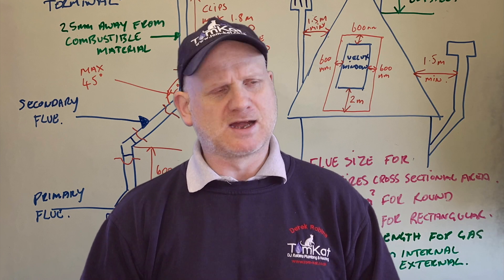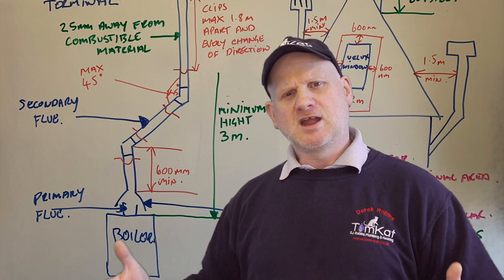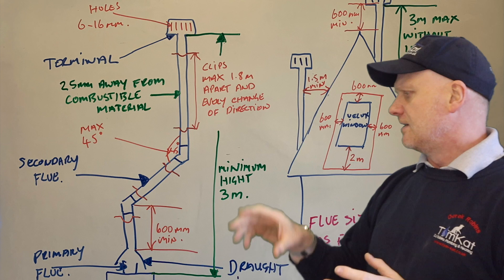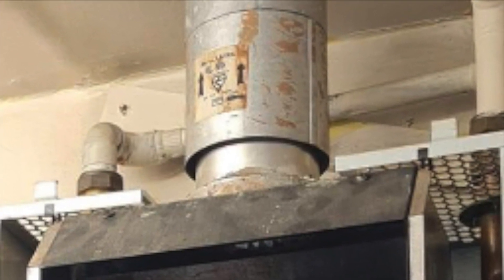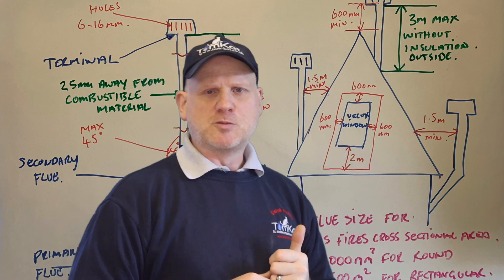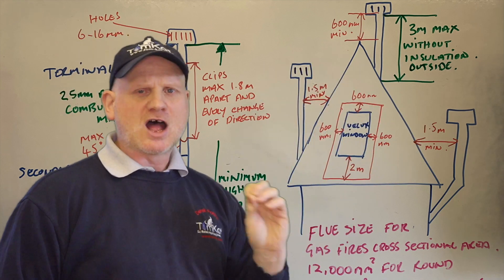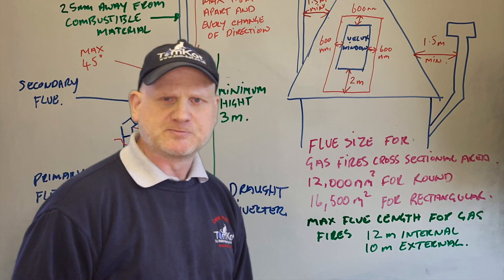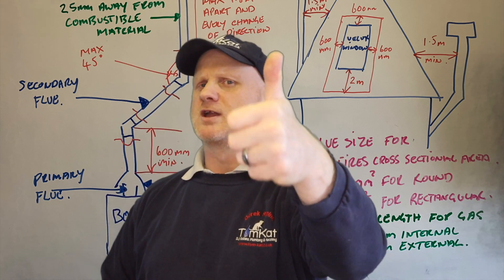OPEN FLUE SYSTEM acs revision in less than 10 minutes on open flue boilers and fires flue system.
Derek in part 9 of another ACS revision in less than 10 minutes takes a look at open flue systems for boilers and fires. He looks at the flue components and the termination potions off the different appliances.